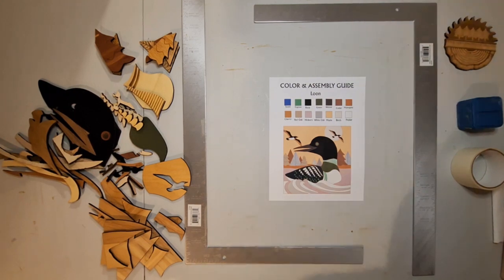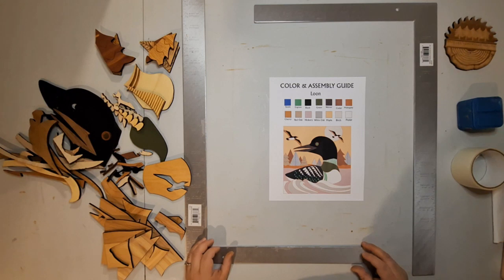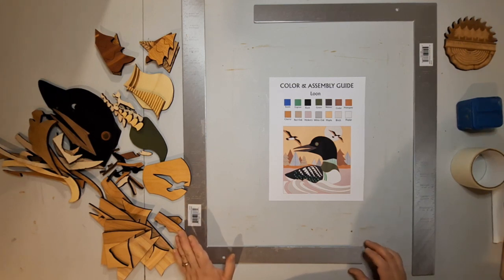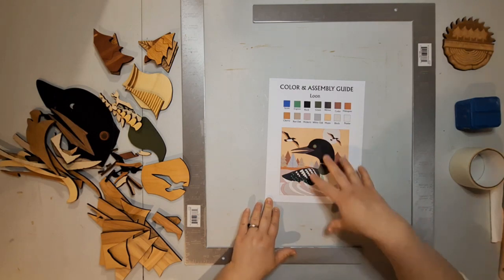Tranquil Waters Assembly Video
This video shows the assembly of a 55 piece Tranquil Waters wood inlay art after cutting out all of the pieces using the laser ready digital design file made by The Hands That Shape, LLC. The file creates a truly stunning piece of woodwork for your wall. The finished artwork will measure 16”x16” after being assembled.

Visit The Hands That Shape’s Digital File Section of our website for this file and many others.

Music Attributions
Acrobat (Instrumental Version)-Martin Hall